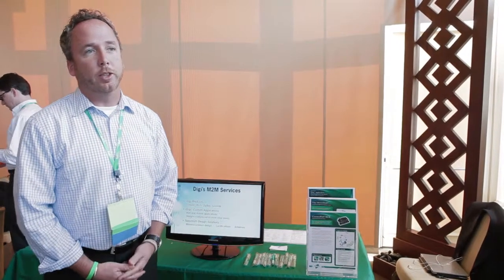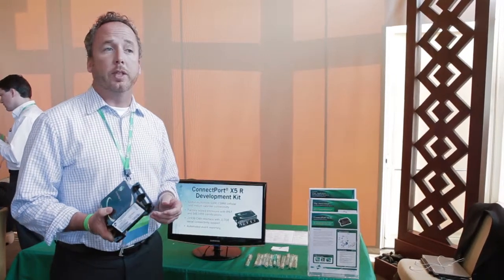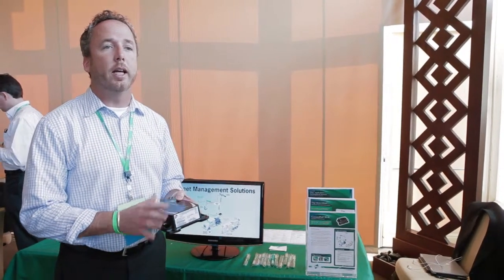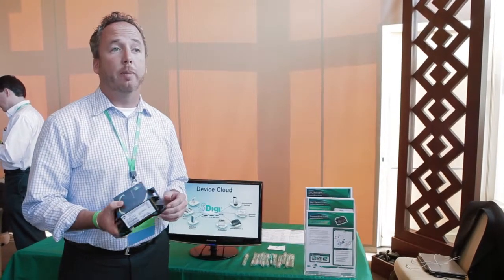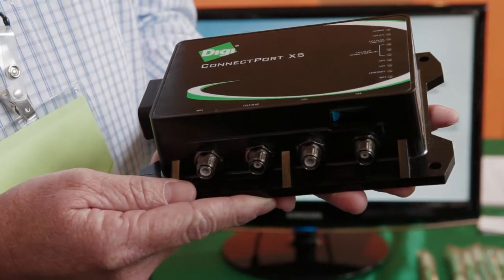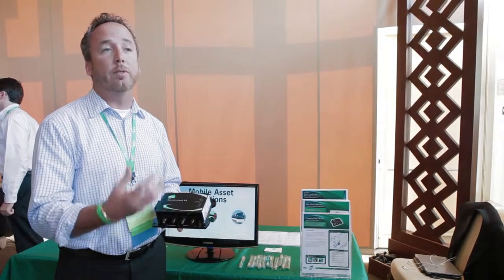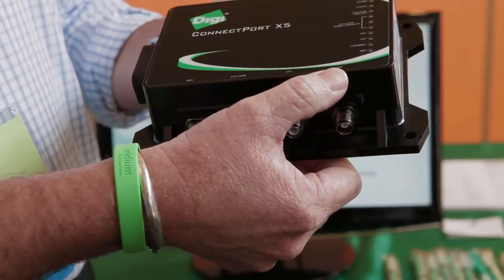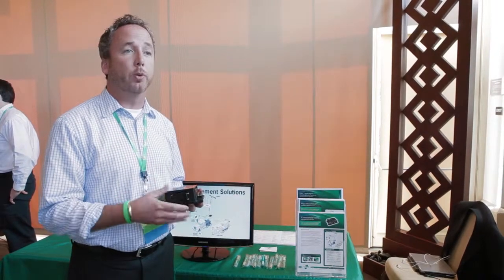Iridium Partner Product Demo - Digi International ConnectPort X5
The Digi ConnectPort X5 family of rugged gateways is designed for Vehicle Area Network (VAN) traffic such as ZigBee and 802.15.4 point-to-multipoint, for IP connectivity using cellular or Wi-Fi connections. It offers the industry's smallest Quint-Mode (cellular, satellite, GPS, Wi-Fi, VAN) wireless telematics product.